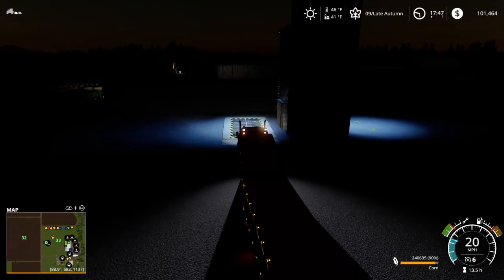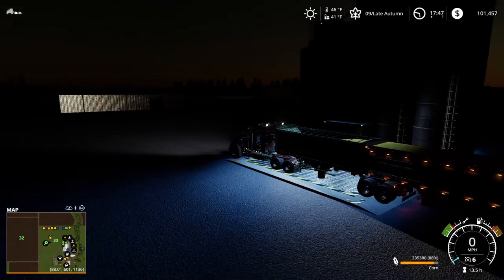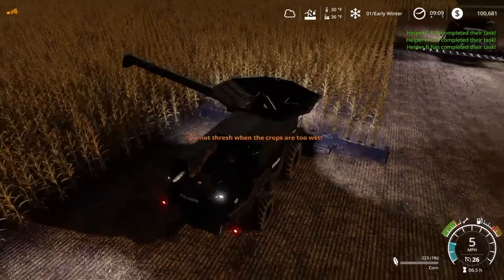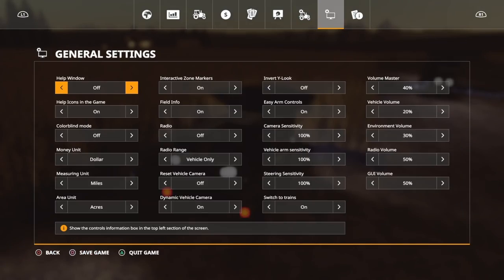Farming Simulator 19 - Willow Farms, Night harvest, but unfortunately we didn't make it.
Was hoping to get it all harvested but unfortunately with the weather that's not how it went.